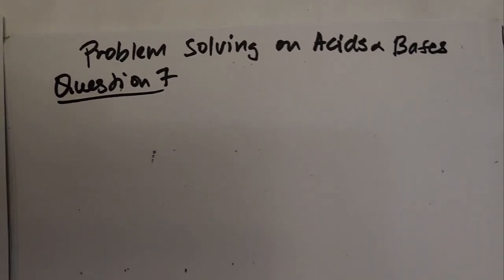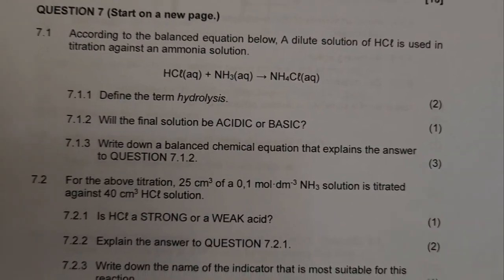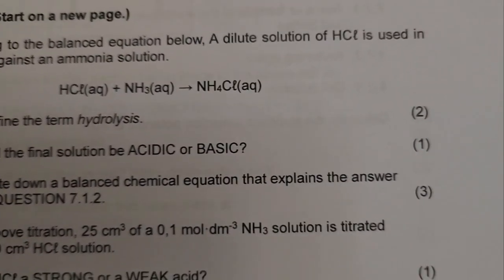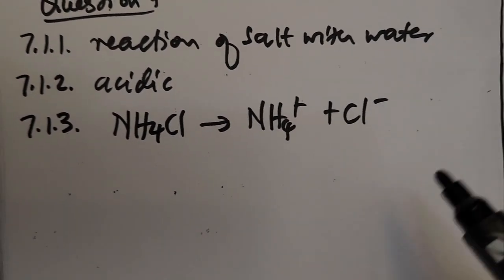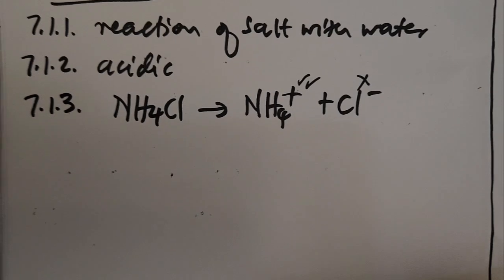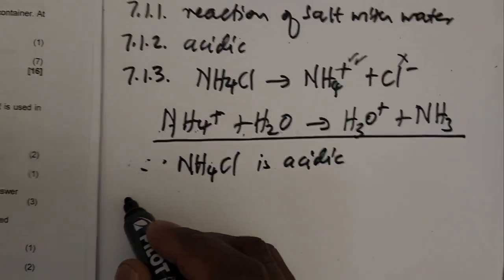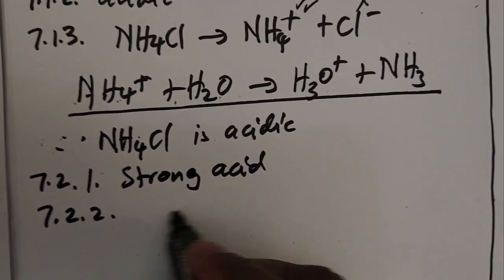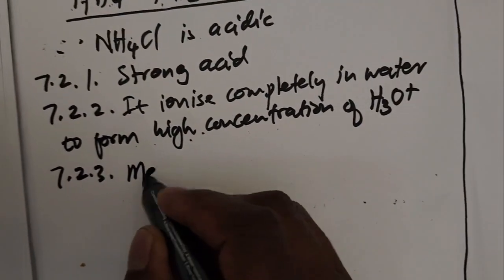Acids and Bases CAPS Aligned Problem Solving Part 03A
Organic Molecules CAPS Aligned Problem Solving in Acids & Bases Part 03A with NOTES & Exam TIPS suitable for Physical Sciences learners and teachers